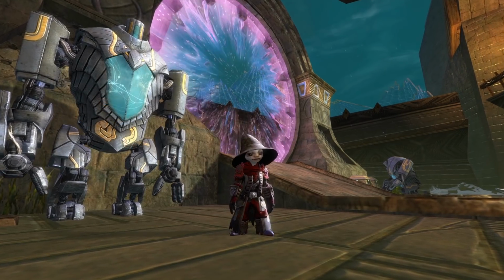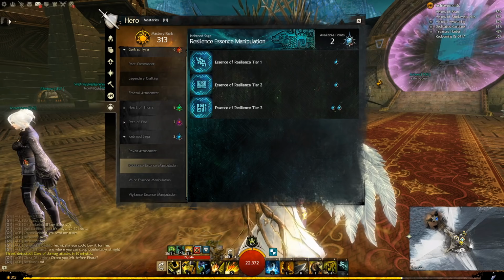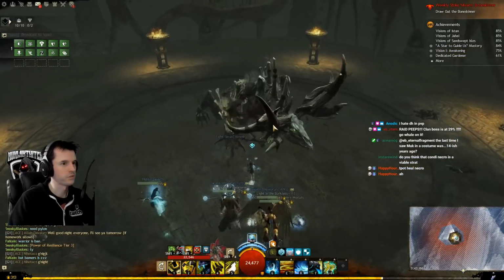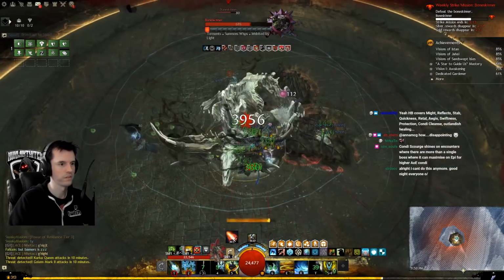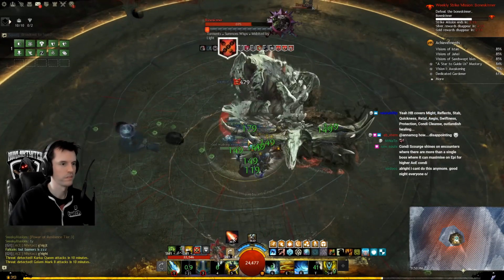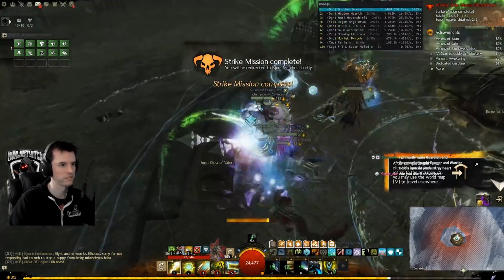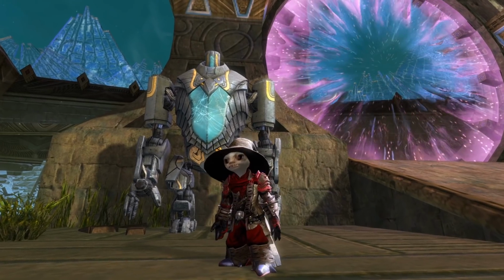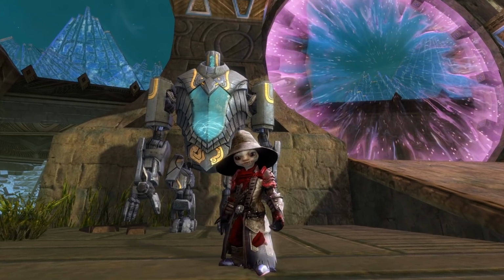Boneskinner Strike Mission Guide for Guild Wars 2